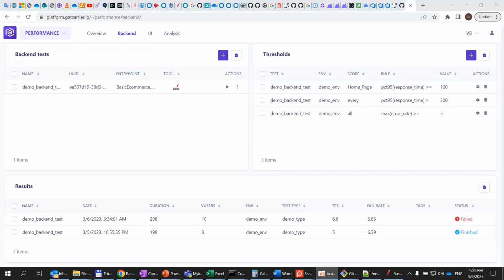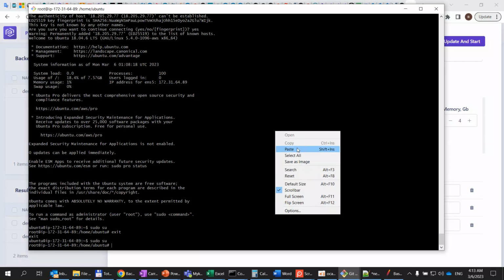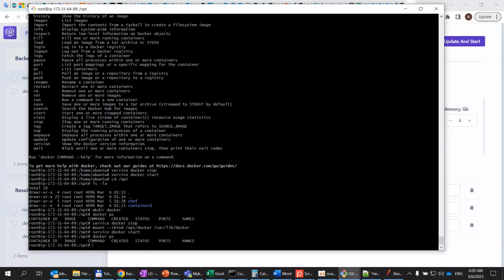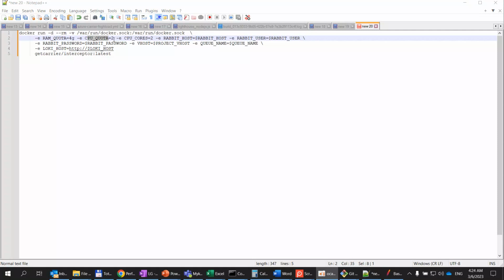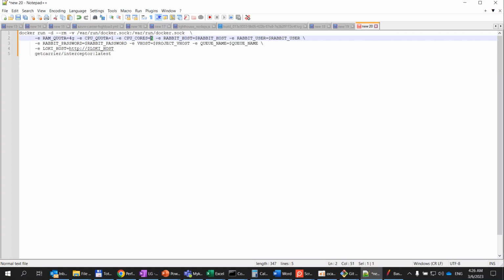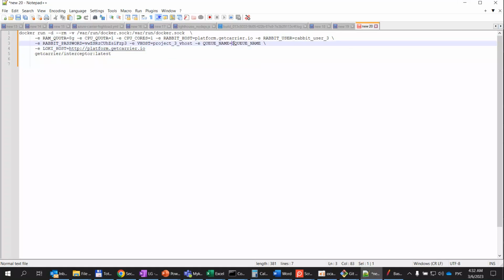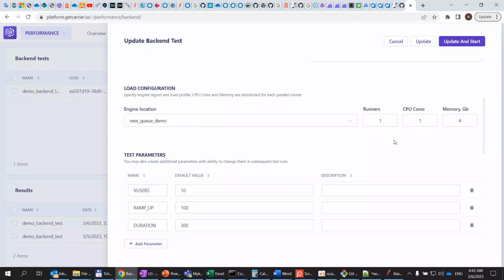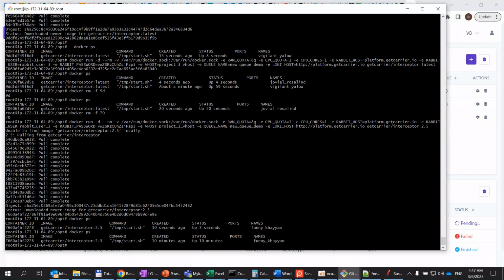7 How to setup load generator in Carrier